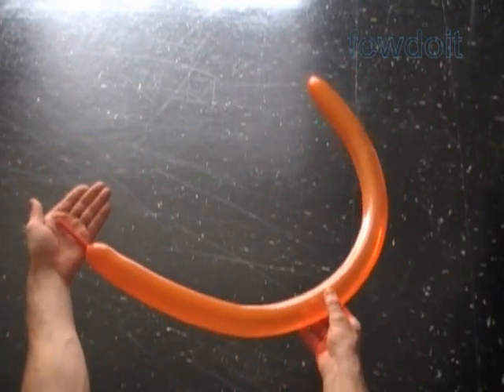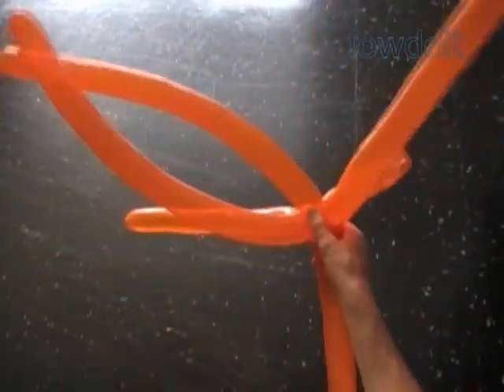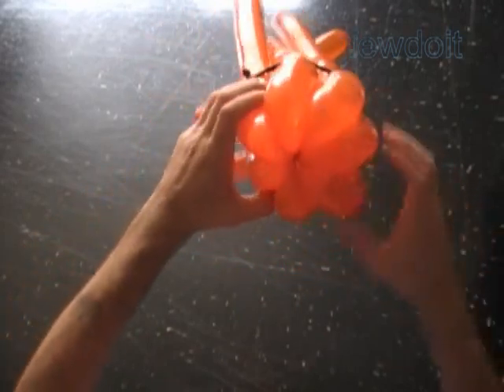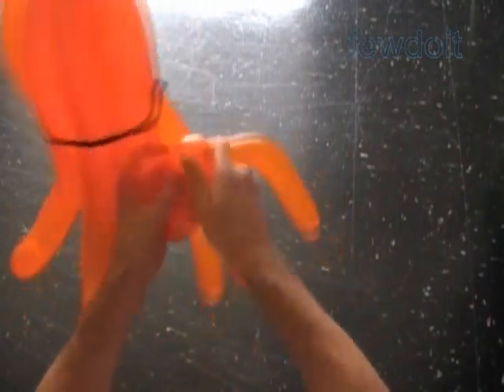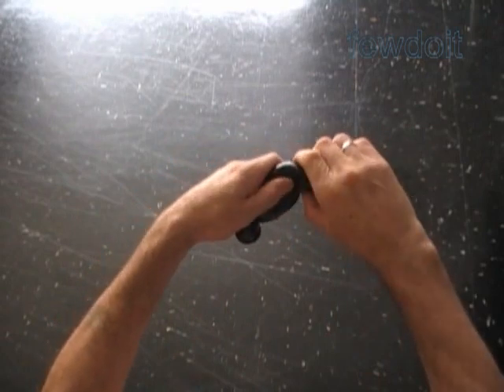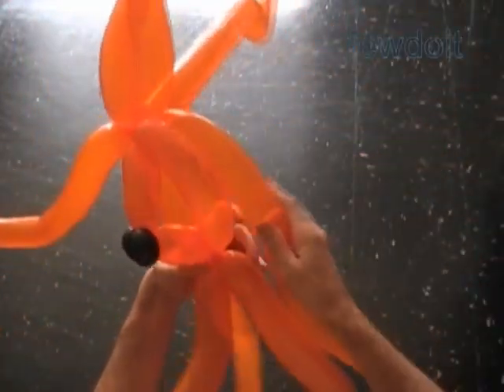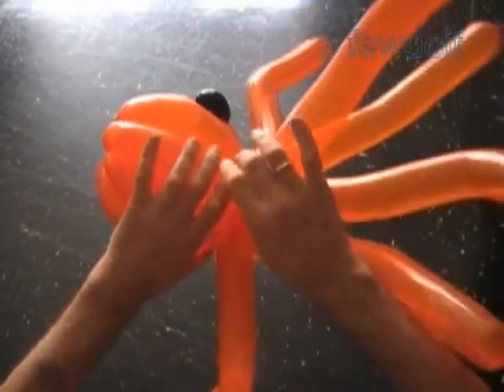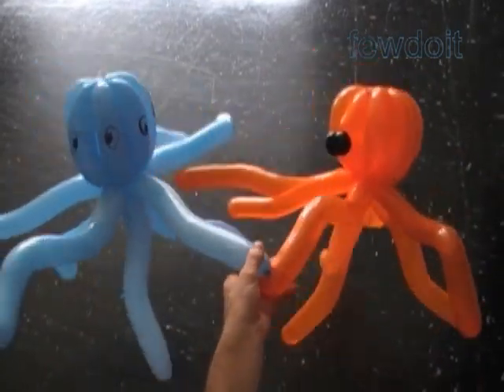Balloon Animals Sea Monster Jellyfish Octopus